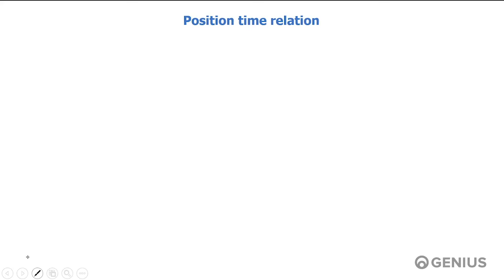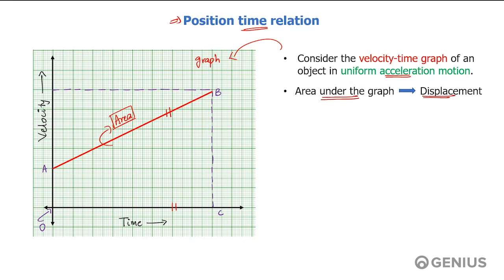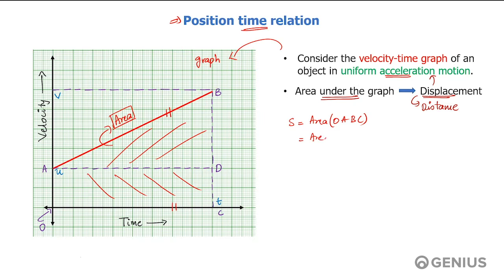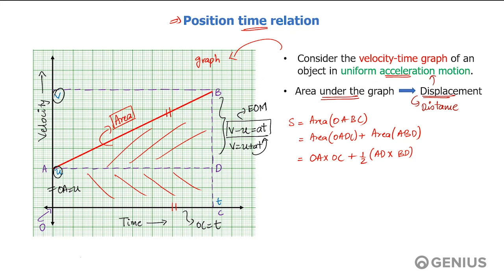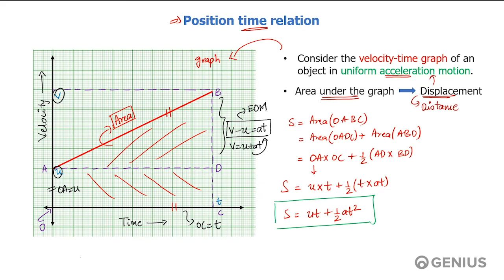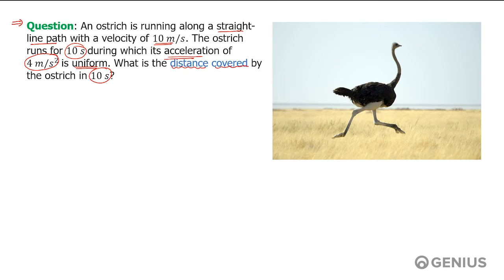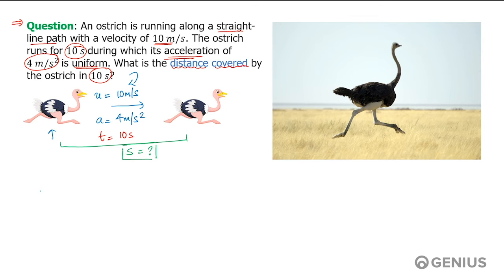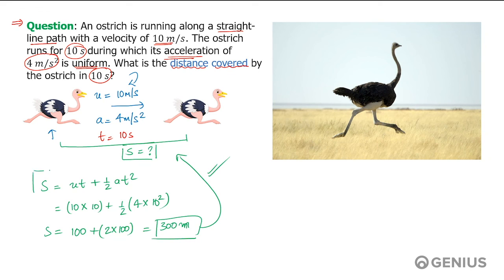Position- Time Relation | Motion | CBSE Class 9 | Episode 10 | Genius Science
In this Genius Teacher video you will learn about "Position-Time Relation" and much more about Science Chapter 8, Motion for CBSE Class 9 explanation made easy and interesting to learn for kids in Hindi using examples of real life!

This is Episode-10 of Science, Motion Class 9 made easy and interesting to learn for kids in Hindi using interesting examples.